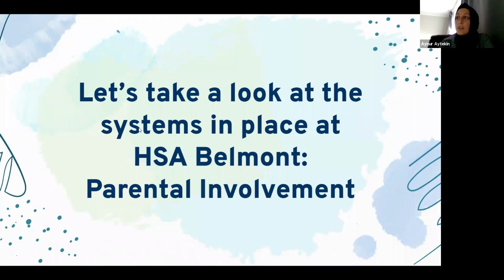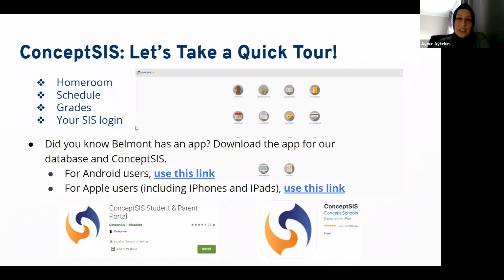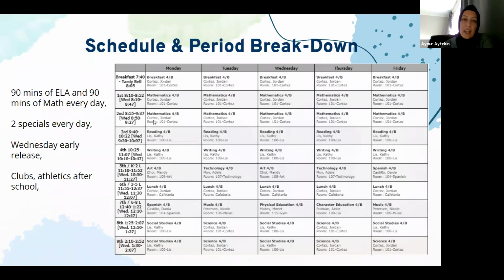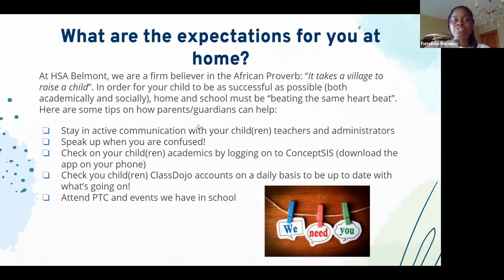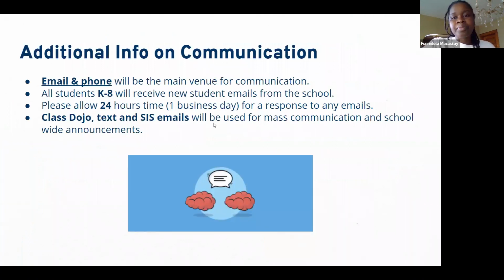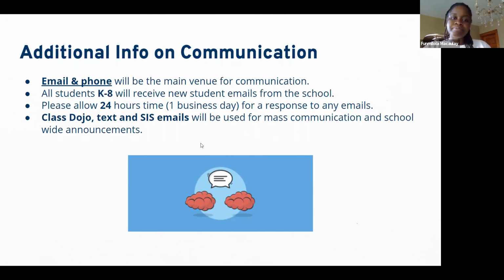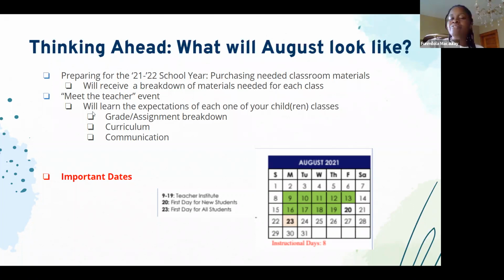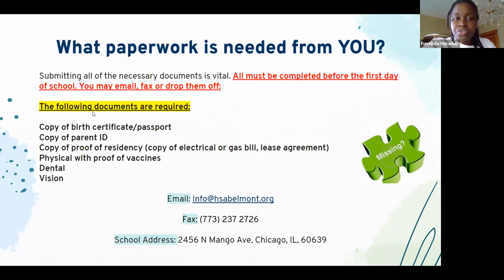New Parent Information Session (1st - 5th)